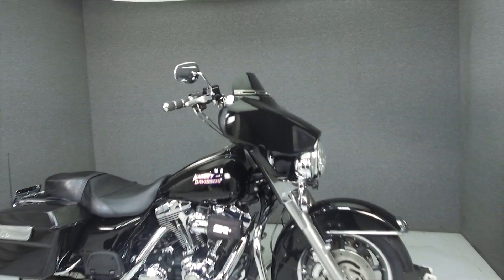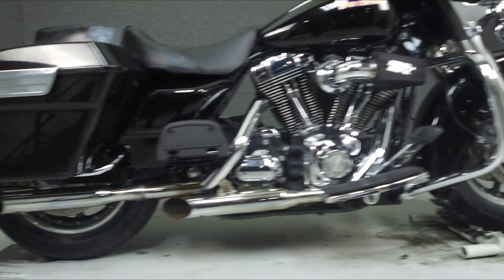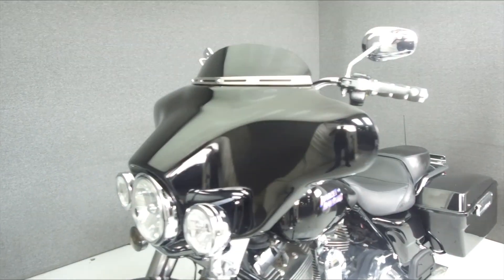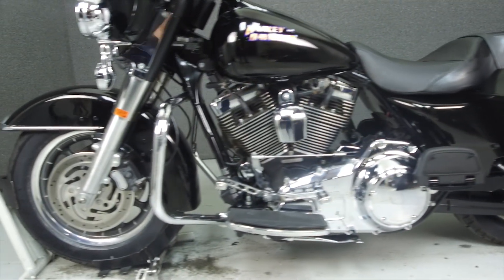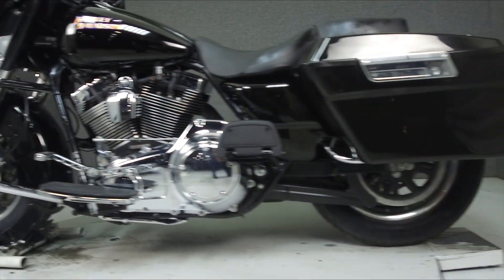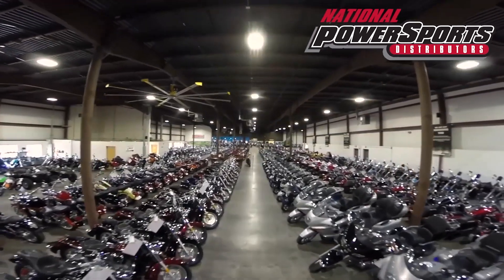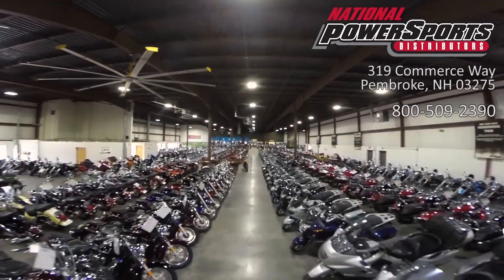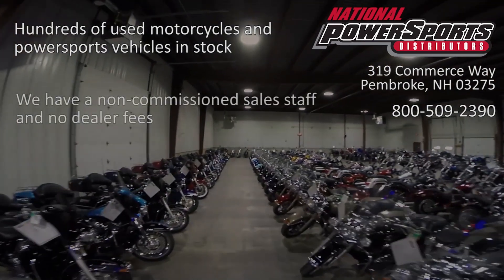2007 HARLEY DAVIDSON FLHTC ELECTRA GLIDE CLASSIC - National Powersports Distributors